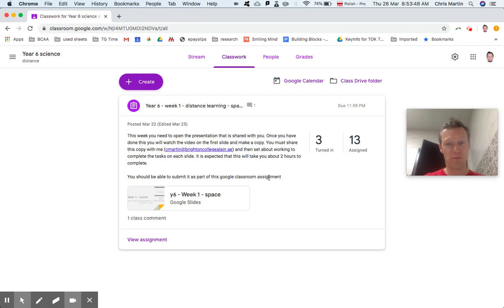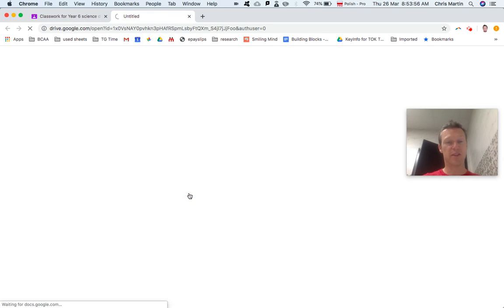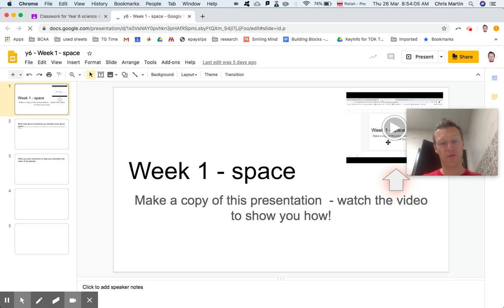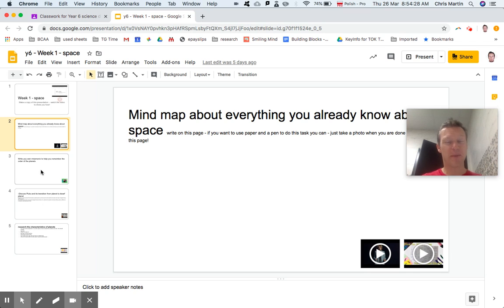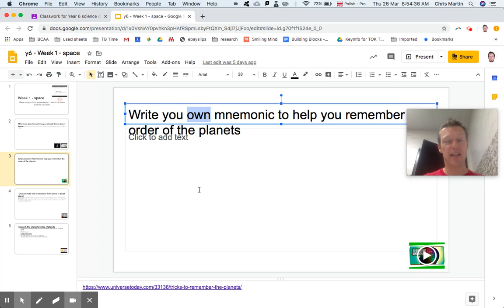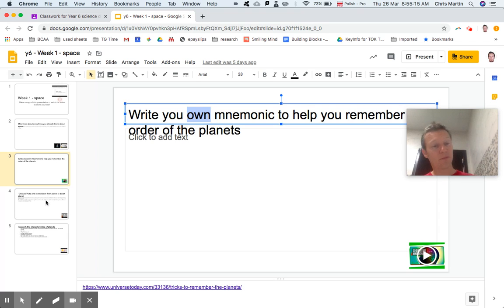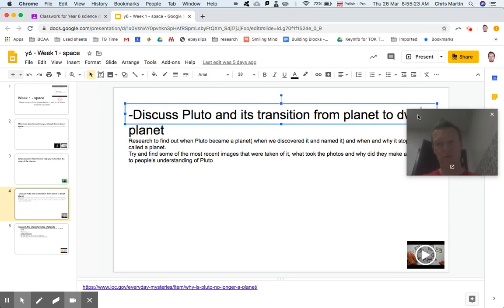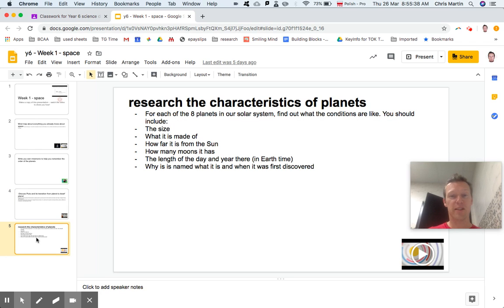Untitled: Mar 26, 2020 8:56 AM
Y6 end of week 1 feedback